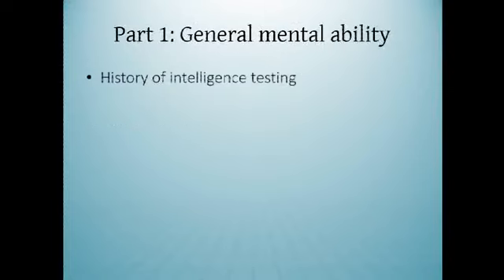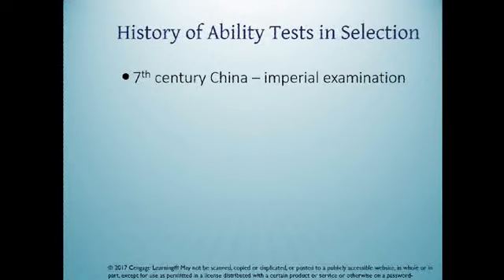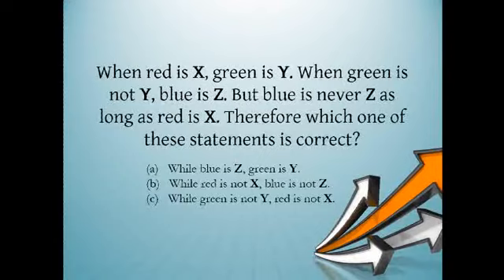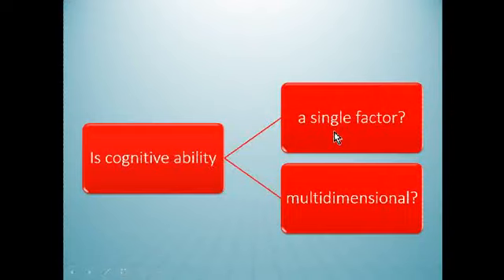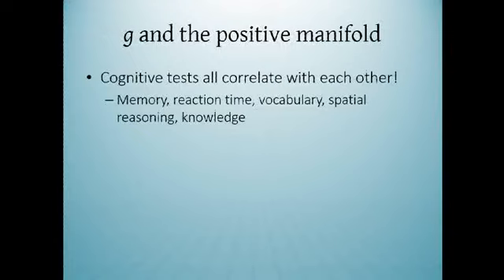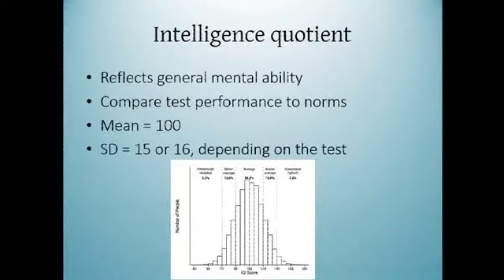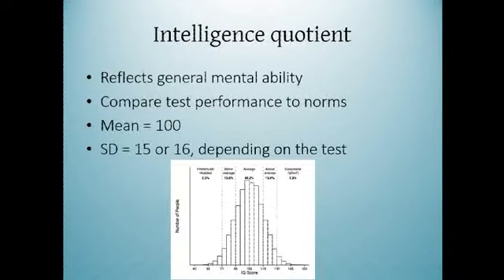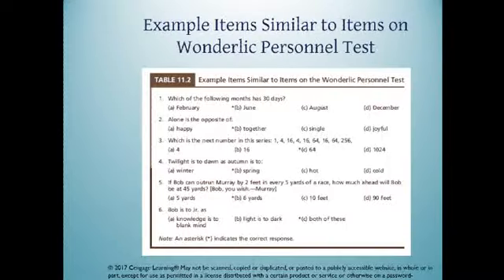HRMT3344 Cog & Ability Testing lecture part 1 of 3